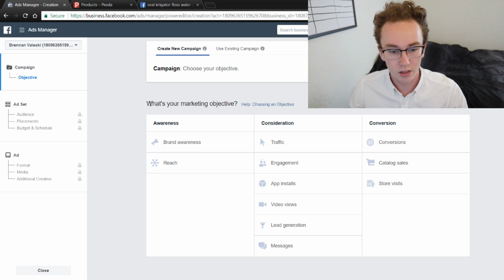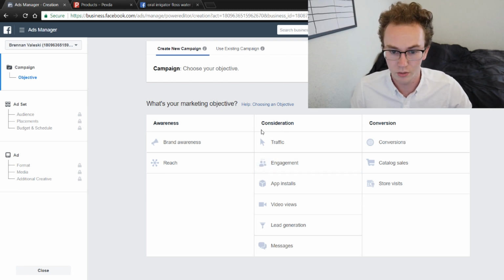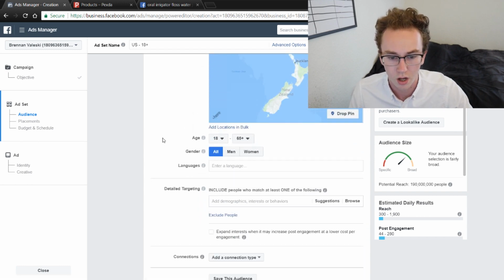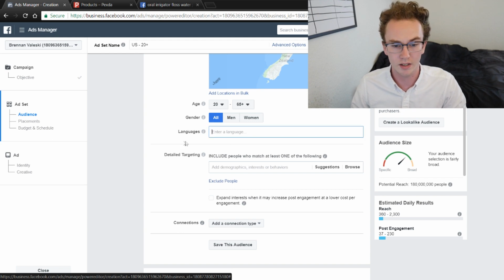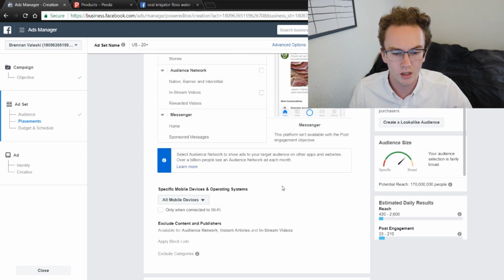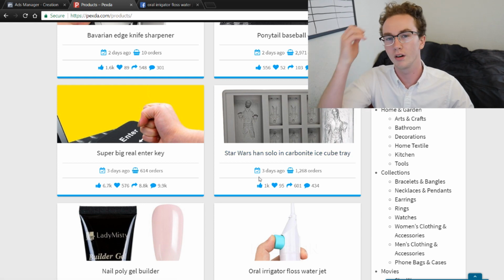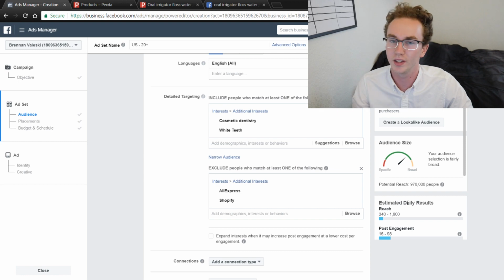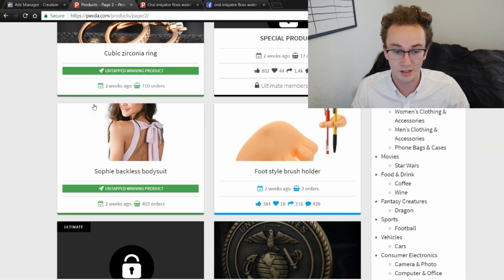[FACEBOOK ADS TUTORIAL] - How To Market $1,000/Day Products (Shopify Dropshipping)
In this video we go in depth on Facebook ads. We talk how to use them effectively, market, and find $1,000/day products for Shopify Dropshipping.